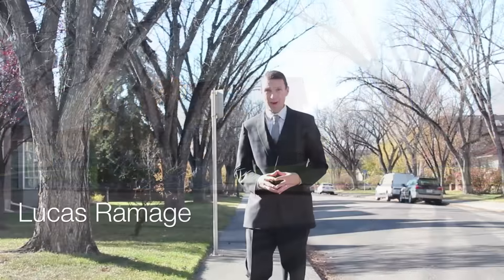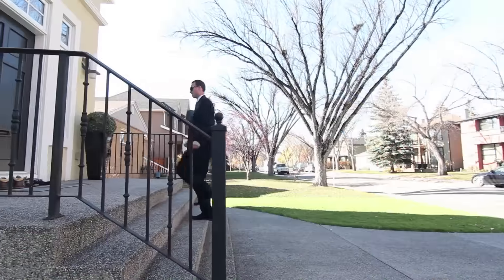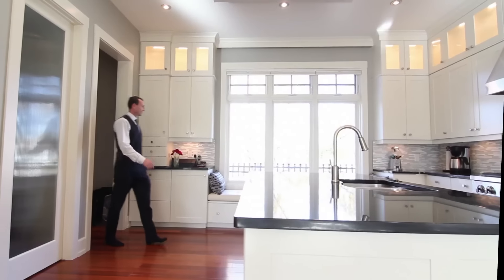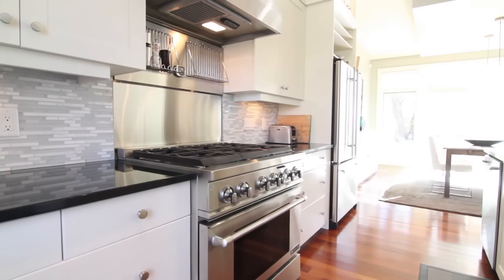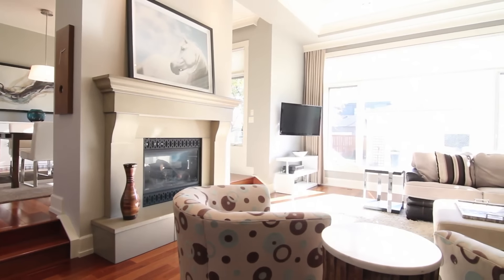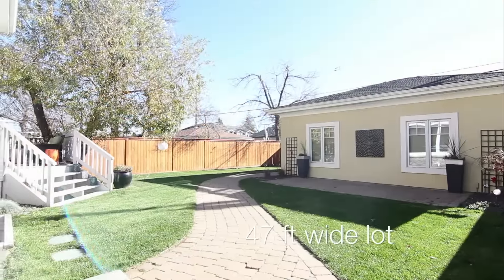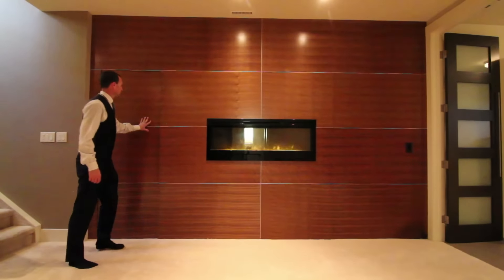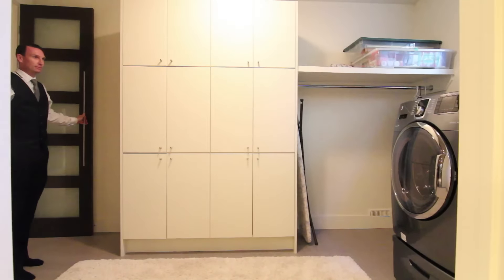West Hillhurst 3700+ sq ft on 47 ft wide lot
Over 3700 square feet of developed living space with the possibility of 5 bedrooms on a 47 ft wide lot on a gorgeous treelined street in West Hillhurst.